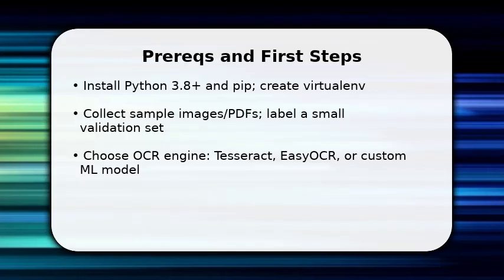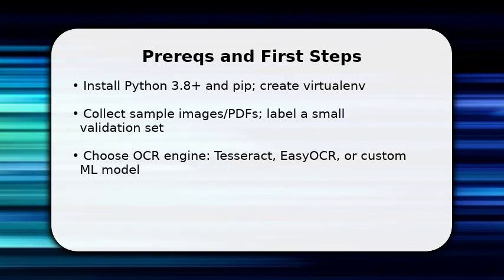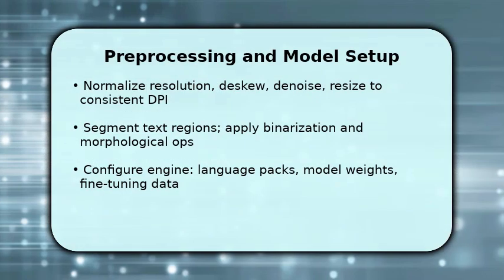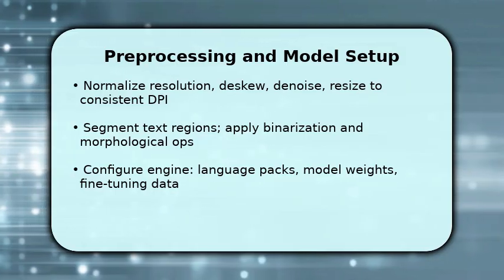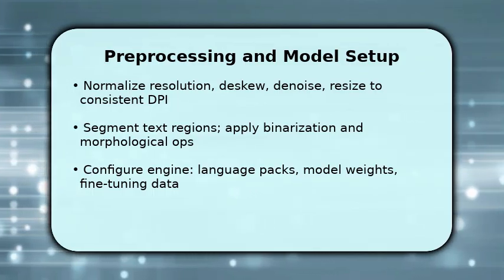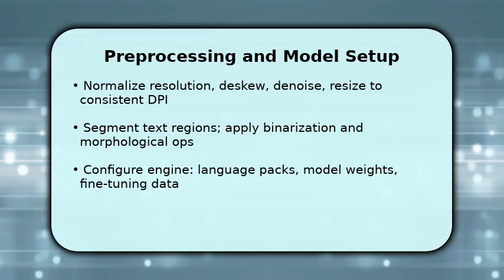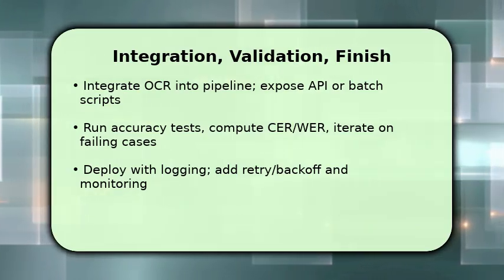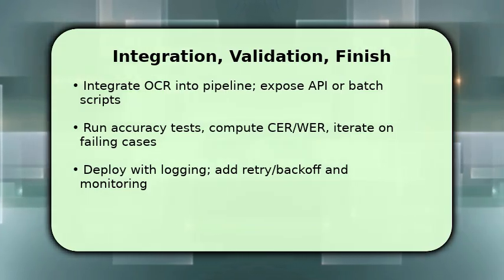How to Make Ocr Software - Step by Step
Dive into the world of OCR technology as we guide you through creating your own Optical Character Recognition software. This step-by-step tutorial covers essential coding techniques, image processing methods, and practical applications to help beginners build a functional OCR tool from scratch.